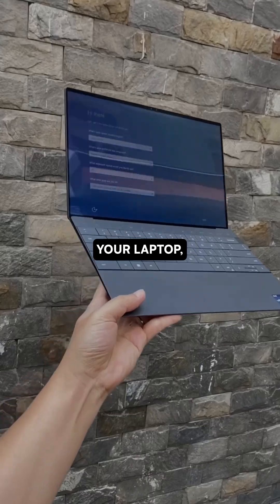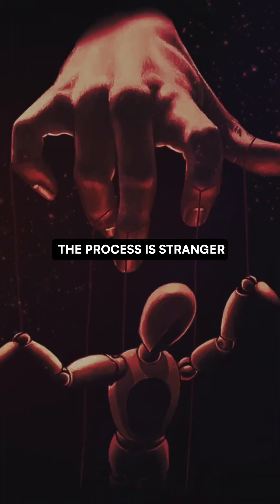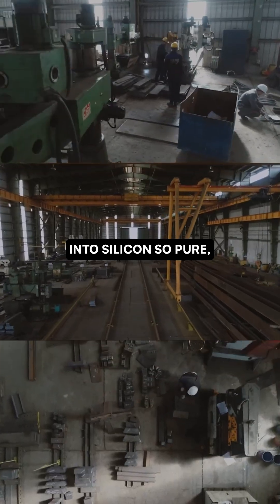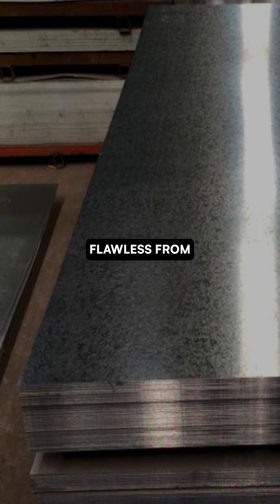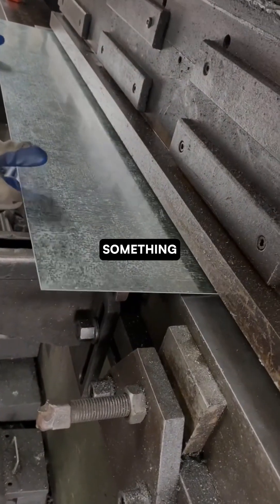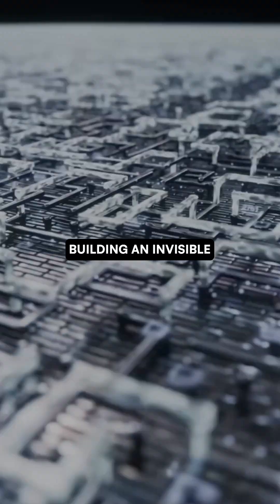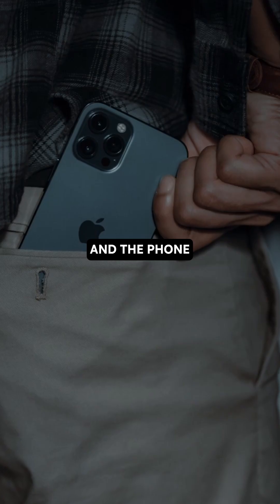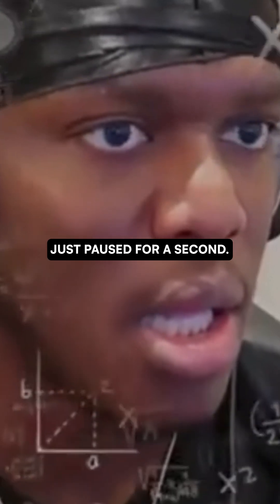What I Learned from Turning SAND into Computer Chips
Ever thought how does sand become a computer? Let's breakdown the idea step by step

1. START WITH SAND
Believe it or not, computer chips begin with silica sand, mostly made of quartz.

2. PURE SILICON
The sand is purified and melted down until we get 99.9999% pure silicon. This purity is crucial.

3. SILICON WAFERS
The silicon is sliced into ultra-thin wafers, polished until they’re mirror smooth.

4. MICROSCOPIC CIRCUITS
Using lasers and photolithography, scientists etch billions of transistors onto each wafer.

5. THE BRAIN OF TECHNOLOGY
These wafers become the chips powering your phone, laptop, and even spacecraft.

From beach sand to the brains of modern civilization, that’s the magic of silicon.